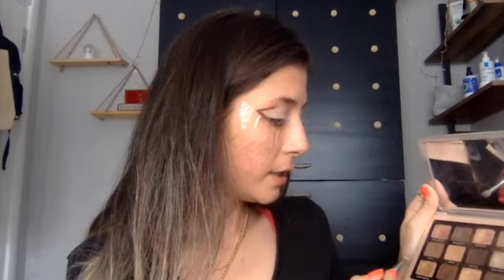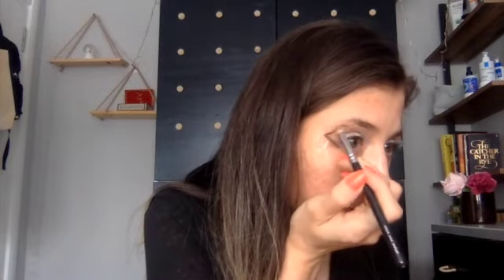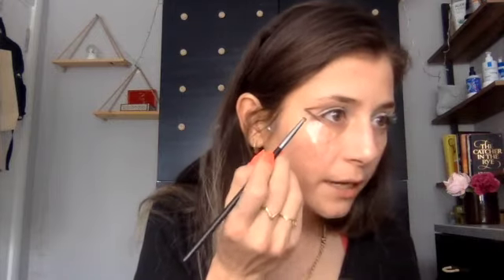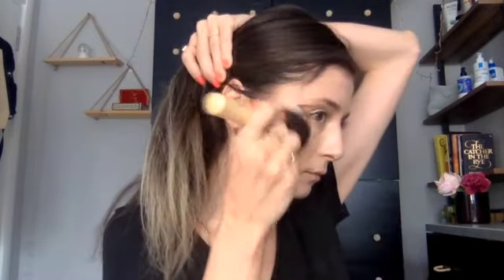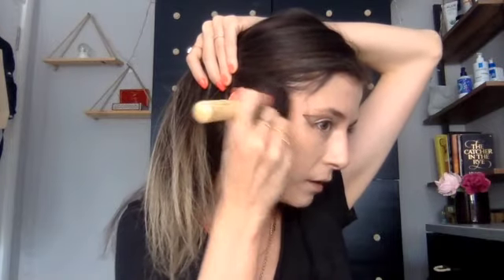A Different Look | Icey I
I hope you enjoyed watching this makeup tutorial. Tag your own looks in the comments! 😇

Products Used:
Loreal Infallible Foundation
BECCA HIGHLIGHTER
Fenty Killawatt Freestyle Highlighter
Too faced Born This Way Super Coverage Multi-Use Concealer